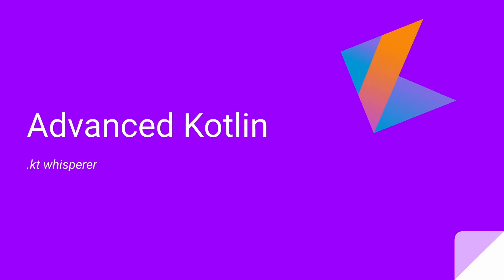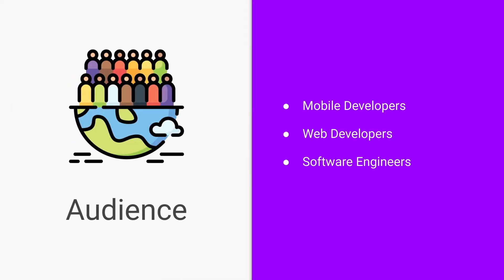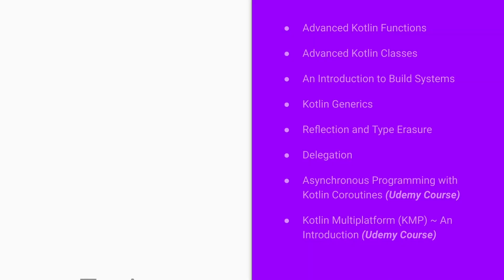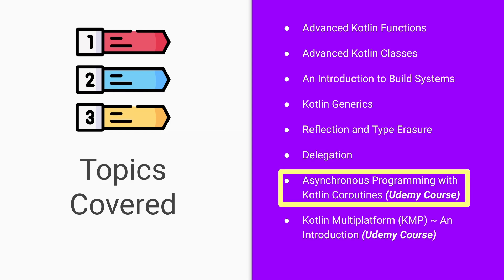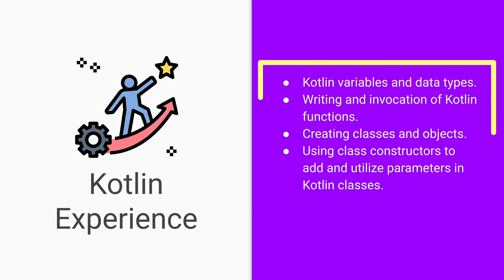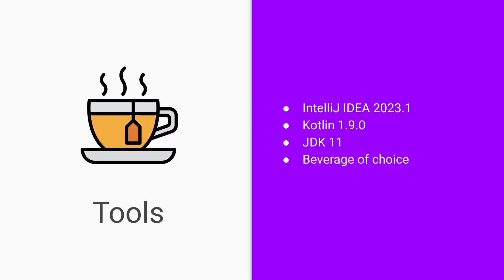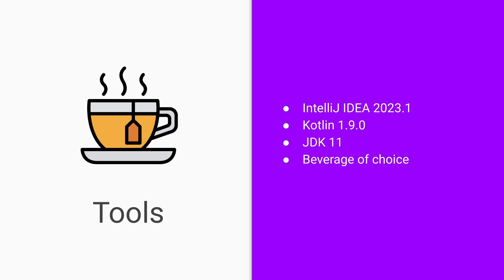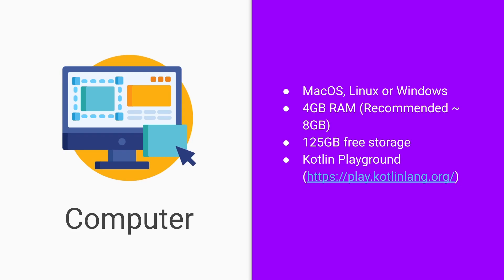Advanced Kotlin: Welcome to the course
Description:
Welcome to the ultimate Kotlin learning experience! In this advanced Kotlin course, we will delve deep into the language, exploring its advanced features and techniques to help you become a true Kotlin master.

🔥 Course Highlights:
1️⃣ Advanced Language Features: Discover powerful language features such as extension functions, sealed classes, coroutines, and more, enabling you to write clean, concise, and efficient code.

2️⃣ Functional Programming Paradigm: Learn how to leverage Kotlin's functional programming capabilities to create robust and scalable applications. Explore concepts like lambda expressions, higher-order functions, and immutability.

3️⃣ Advanced Object-Oriented Programming: Dive into advanced OOP concepts specific to Kotlin, including data classes, object expressions, delegation, and inheritance. Unleash the full potential of Kotlin's object-oriented capabilities.

4️⃣ Asynchronous Programming with Coroutines: Harness the power of Kotlin's coroutines to write asynchronous, non-blocking code. Understand how to handle concurrency, perform parallel processing, and handle complex tasks effortlessly.

5️⃣ Kotlin Collections and Functional Manipulation: Master Kotlin's versatile collections framework and leverage functional programming techniques like map, filter, and reduce to transform and manipulate data effectively.

6️⃣ Advanced Android Development with Kotlin: Explore advanced Kotlin features tailored for Android development. Learn how to build dynamic user interfaces, handle background tasks, and implement powerful architectural patterns.

7️⃣ Testing and Debugging in Kotlin: Gain expertise in testing your Kotlin code, writing robust test cases, and leveraging powerful debugging techniques to identify and fix issues effectively.

8️⃣ Best Practices and Performance Optimization: Discover industry best practices, design patterns, and techniques to write clean, maintainable, and performant Kotlin code. Elevate your development skills to the next level.

Intermediate Kotlin developers looking to advance their skills and become proficient in advanced concepts.
Android developers seeking to master Kotlin for building high-quality, efficient, and scalable Android applications.
Software engineers and programmers interested in exploring the full potential of Kotlin's advanced features and functional programming paradigm.
Join us on this journey to become a Kotlin expert! Don't miss out on the opportunity to unlock the true potential of this powerful programming language.

📅 Course Duration: 8 Weeks

👨‍🏫 Instructor: Okumu Ian